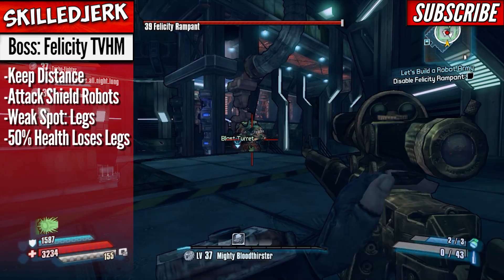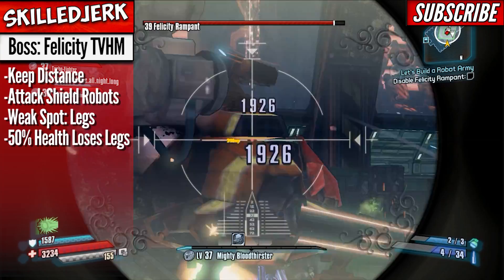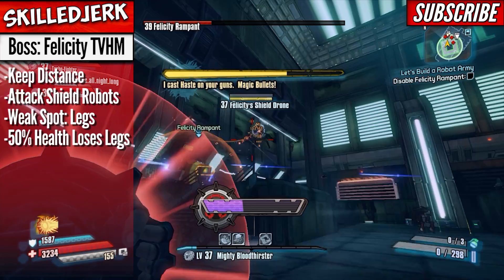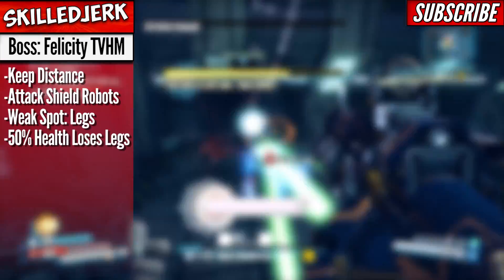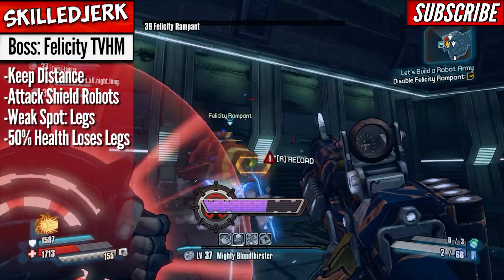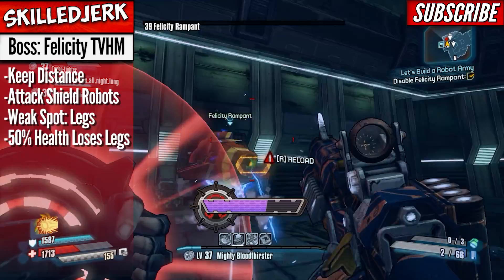How To Kill Felicity Boss Guide TVHM in Let's Build A Robot Army - Borderlands Pre Sequel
When it comes to fighting Felicity in True Vault Hunter Mode, you want to keep moving and keep circle strafing.  She spawns a lot of little robots that will come after you the whole time.  She also spawn little flying robots that provide a shield.  You’ll have to take those out before you can even attack her.  The shield comes up multiple times throughout the fight, so keep your eye on the flying robots.

Felicity has a high variety of attacks.  The melee attacks won’t hurt you if you keep your distance.  She shoots both rockets and lasers, but they are slow so you should be dodging them throughout the fight.  Her weak spot is the legs, so be sure to focus fire here.

After she goes down to 50 percent health, her legs are gone and she’s immobile.  Now is the time to focus fire on her and forget the adds.  She’ll go down quickly here if you put your heaviest artillery out.

Recommended Video: "7 Ridiculous Fun Things To Do In The Phantom Pain"